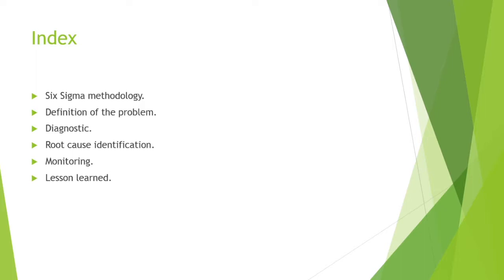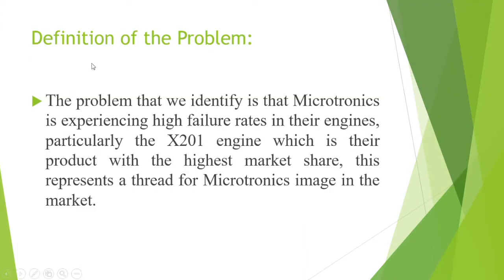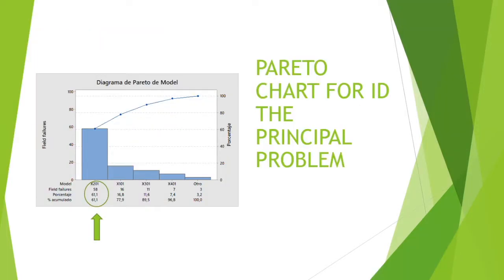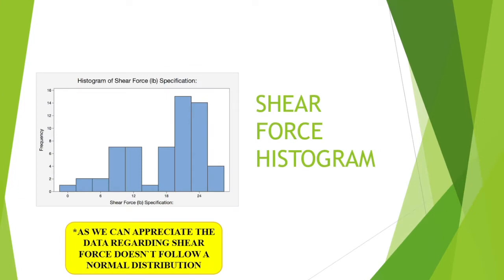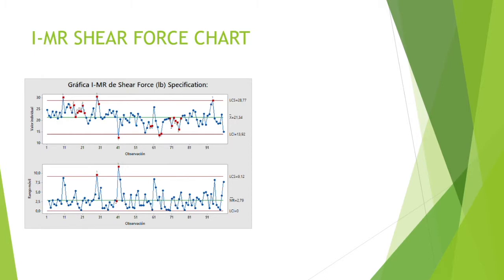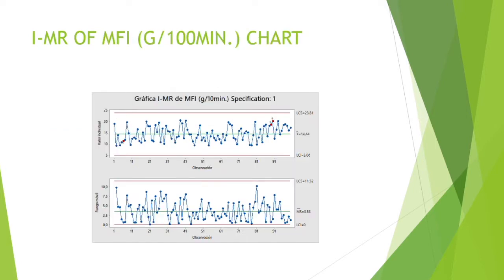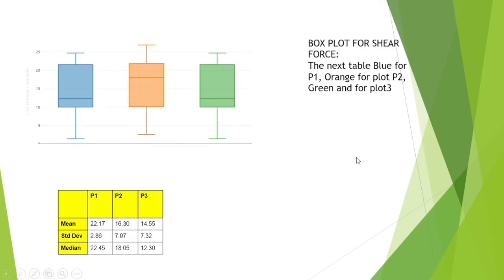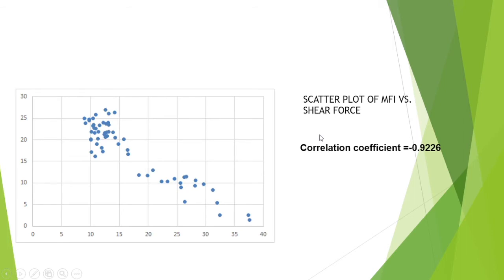My Movie 19 3E5168D9 59A5 47A9 AEA9 6BF57B7CC54E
Green Belt Study Case Group 3